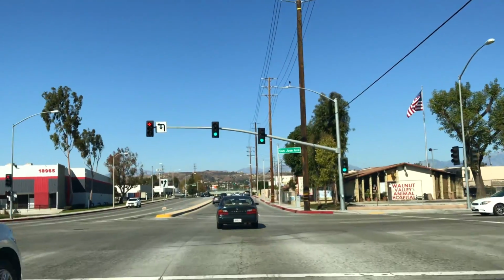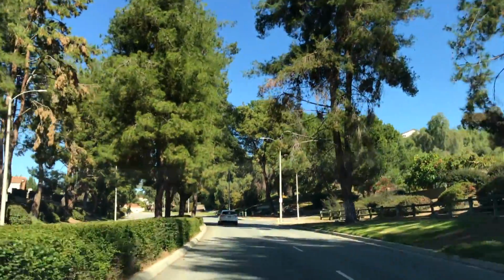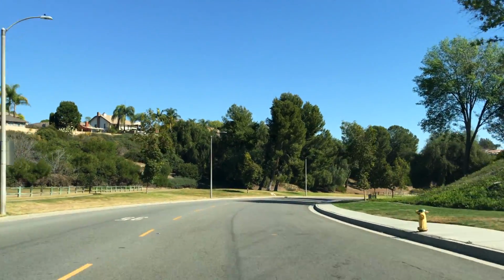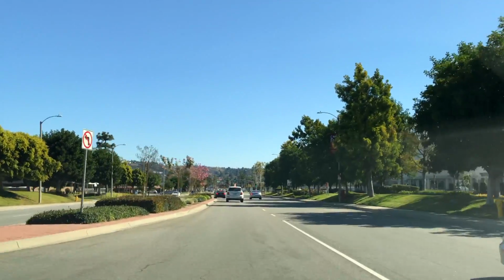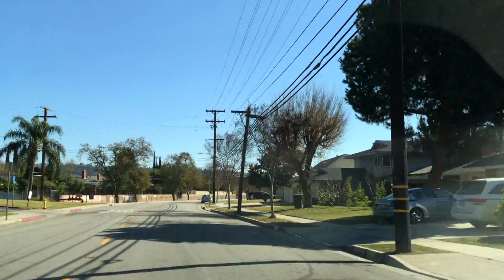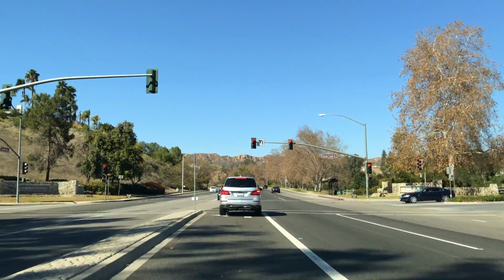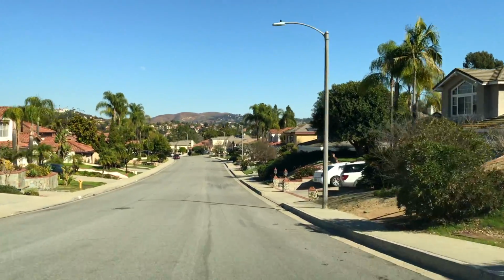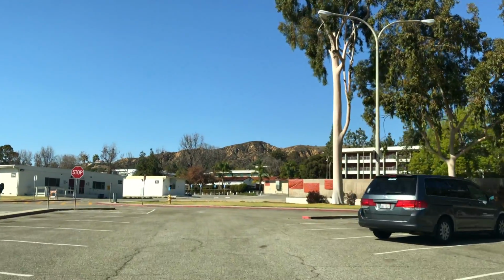🔴 Walnut California Realtor Driving Tour 4K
SORRY ABOUT THE TYPO DURING EDITING!**

About Walnut California:

Walnut is a suburban city in the eastern part of Los Angeles County in California.[8] Money's Best Places to Live ranked Walnut #70 in 2009[9] and #57 in 2011,[10] the highest ranking for a California city in both years.

The greater Walnut Valley is located between the steep San Jose Hills mountain range to the north, and the gentle Puente Hills to the south. Quality housing consists of master-planned single family homes ranging in size from 1,800 to 11,200 square feet. The city hosts a highly ranked public school system - the Walnut Valley Unified School District, which has been ranked by numerous sources as one of the top public school districts in Southern California[11] as well as Mt. San Antonio College. Walnut is one of the cities with the lowest crime rates in the San Gabriel Valley.[8]

The city covers nearly nine square miles (23 km2) and is home to hundreds of businesses. Its 2012 population was estimated at 29,661 by the United States Census Bureau. According to the 2010 United States Census, Walnut has a median household income at one of the top earning percentiles in the country at $101,250.[12]

The city's name is derived from the Rancho Los Nogales Mexican land grant, nogales being the Spanish word for "walnut trees". The native California black walnut is a common tree of the San Jose Hills. The City of Walnut is a general law city incorporated on January 19, 1959. It is governed by a city council/city manager form of government. A five-member city council is elected by the residents, and a mayor is elected annually by the council to serve a twelve-month term. A city manager is appointed by the council to oversee the daily activities of the city.